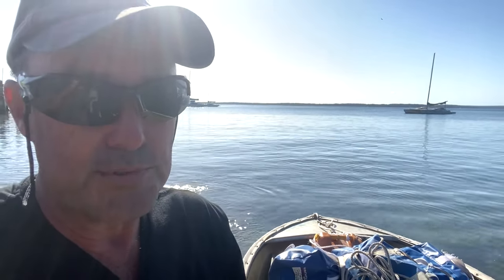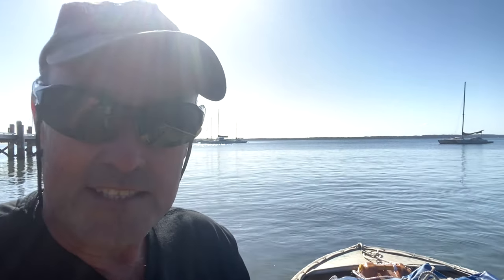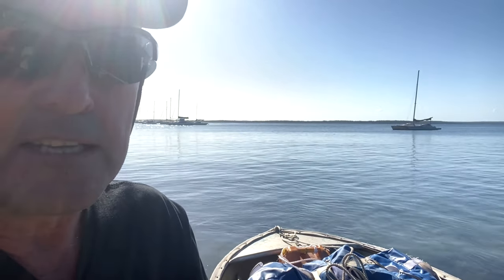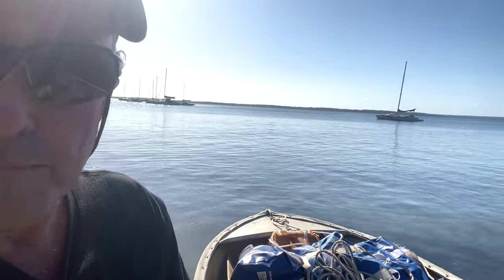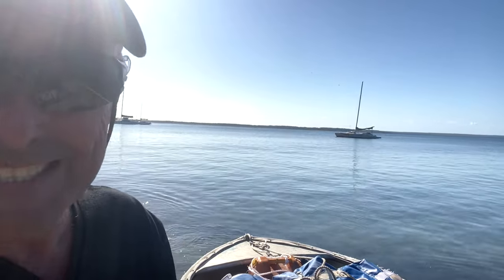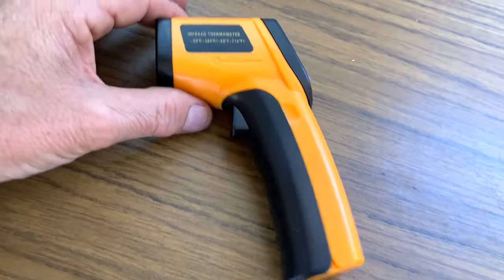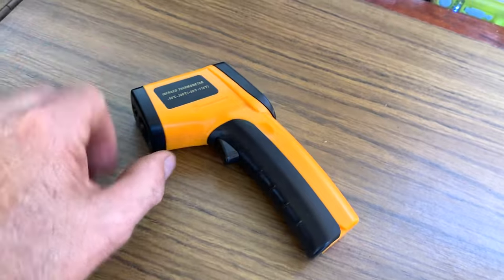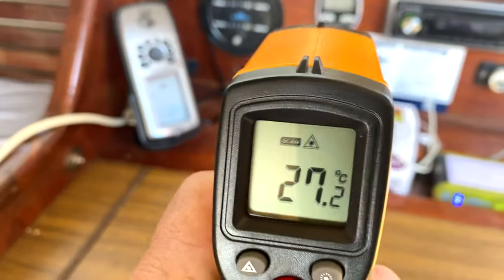DE 38 Ketch ocean delivery from Jervis Bay to Kiama Harbour in Australia.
A relaxed ocean delivery of this DE38 Ketch from Jervis Bay to Kiama Harbour heading north along the coast of South Eastern Australia.